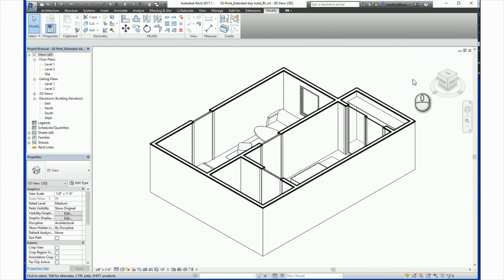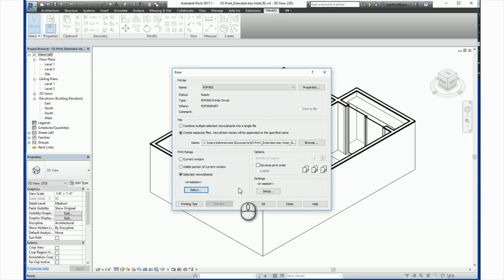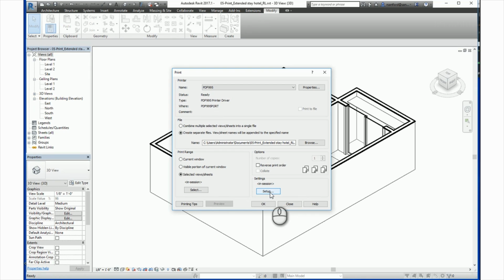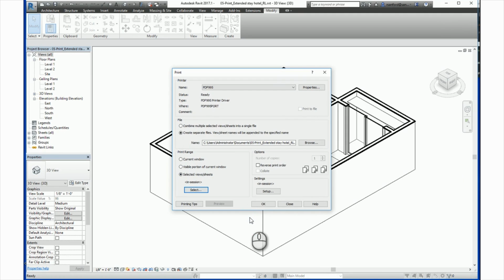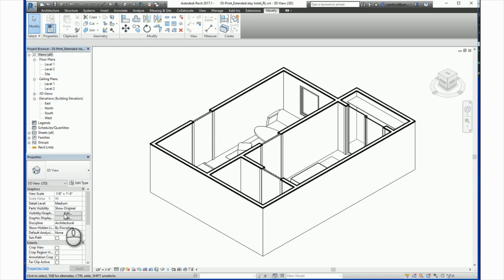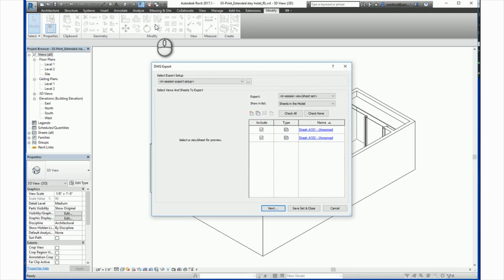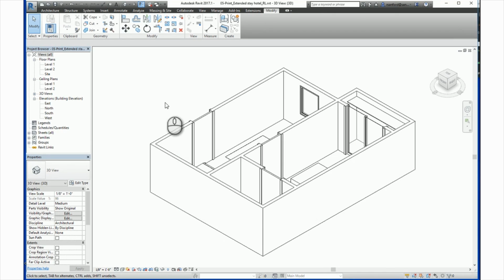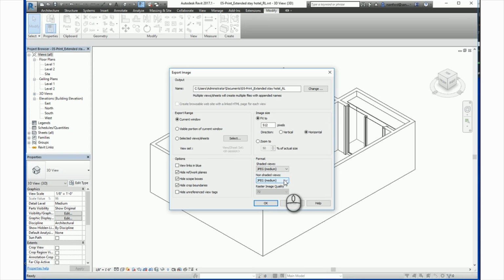24 Printing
This video covers how to printing in plotter, Print to full size pdf, Export to CAD file and Print to plotter.